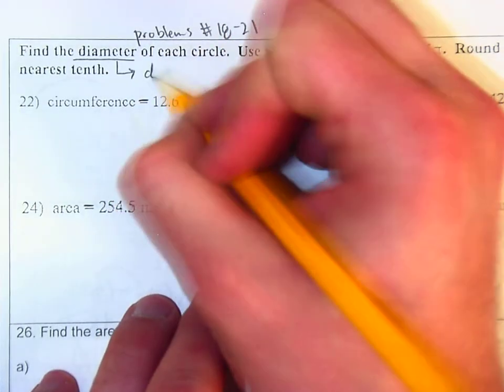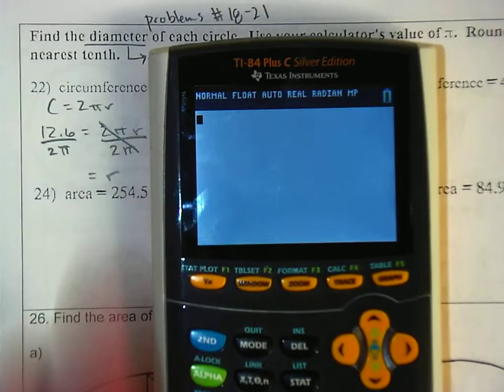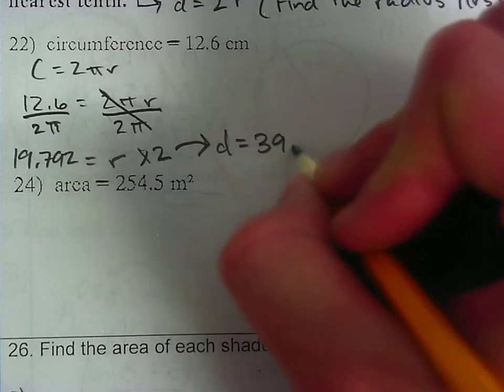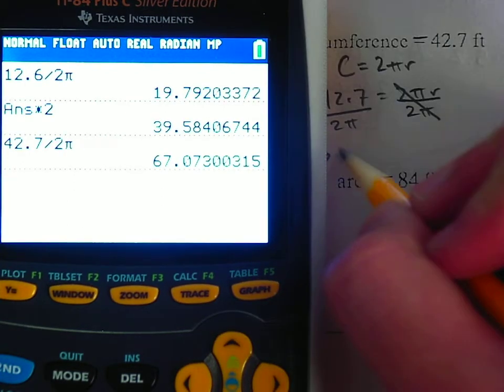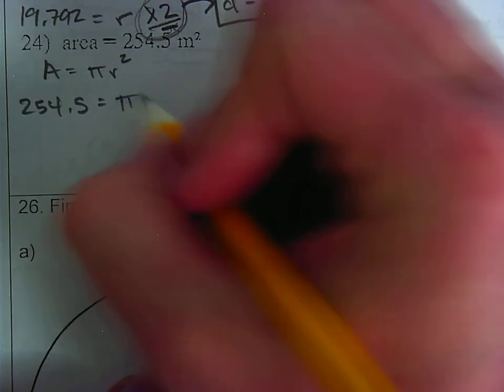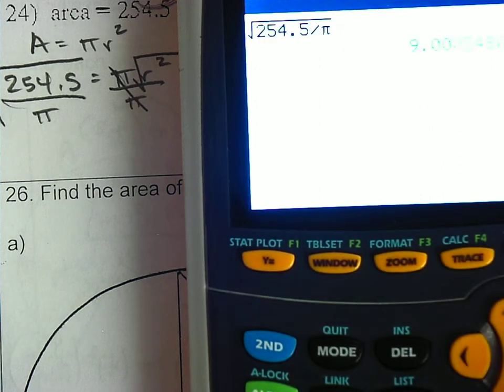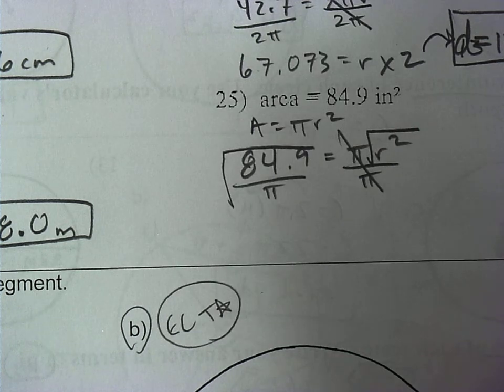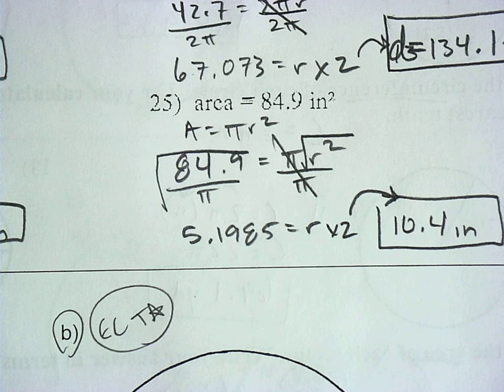Unit 8A Review Worksheet Problem 22-25